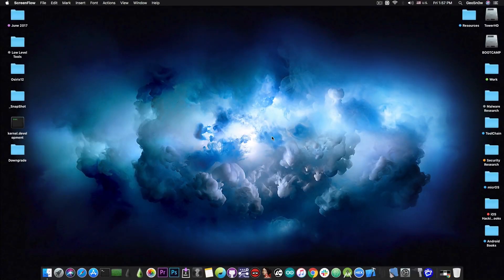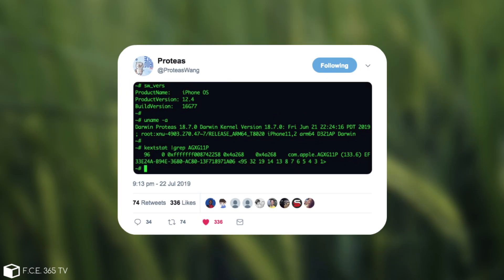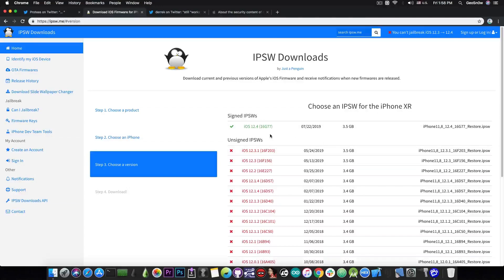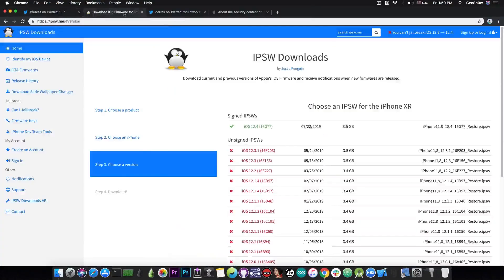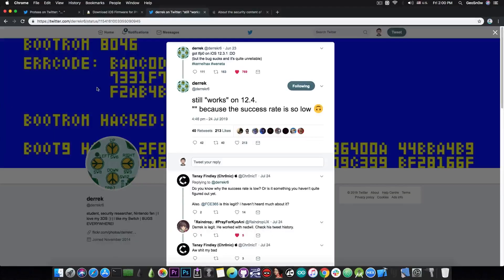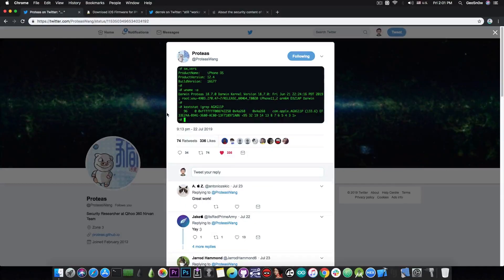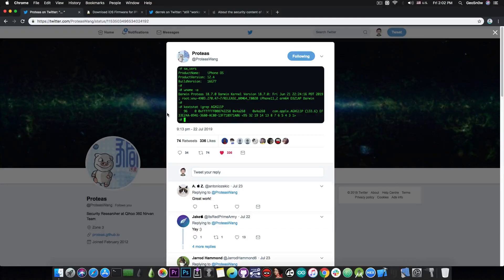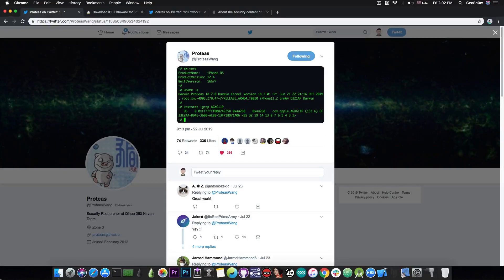iOS 12.4 / iOS 12.3.1 / iOS 12.3 JAILBREAK Achieved With SSH & More News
▶ AnyRecover recovers all kinds of deleted or lost data from your Mac: photos, videos, documents, email, and archive files, etc.

In today's video, we're discussing the latest news in terms of iOS 12.4, iOS 12.3.1 and iOS 12.3 Jailbreak, which was recently achieved by ProteasWang, a security researcher interested in iOS. Just a few days ago, Apple stopped signing iOS 12.3.1 and iOS 12.3 leaving only iOS 12.4 signed and available for upgrades, restores, and downgrades, but that is not necessarily a bad thing considering that iOS 12.4 shares the same security contents with iOS 12.3.1, and possibly (I need to check) with iOS 12.3.

However, it's very important that you stay on the lowest version for the moment. Proteas has demonstrated successful SSH connection to his iOS 12.4 device, which does confirm he has tfp0 on iOS 12.4 and therefore on iOS 12.3.1 and possibly iOS 12.3 as well. Not quite Cydia yet, but SSH means that he managed to get tfp0, escape his sandbox, get root and then get a custom binary such as dropbear or openssh (more likely dropbear) to run without being terminated by AMFI and its CoreTrust, so he's pretty far advanced into a jailbreak process. While for A12 devices more things may be needed (such as a PAC bypass) for Tweak Injection, the rest of the devices could definitely use this to get a full jailbreak rather quickly if released.